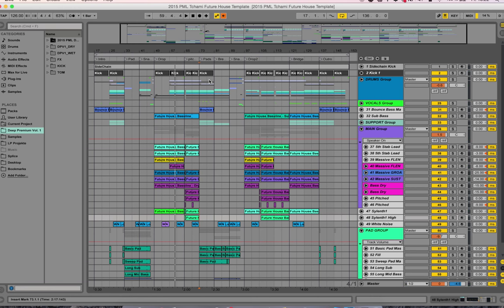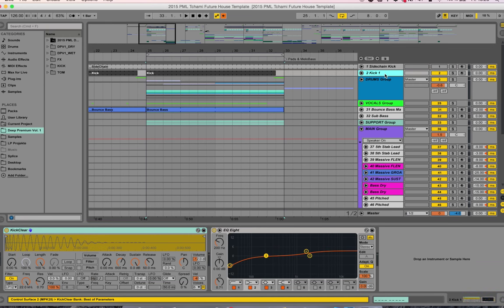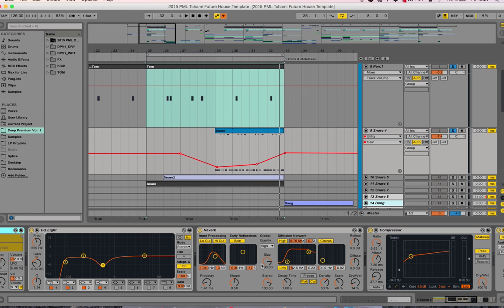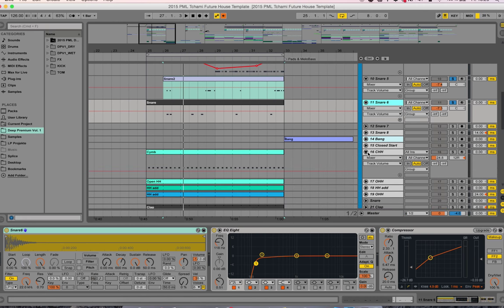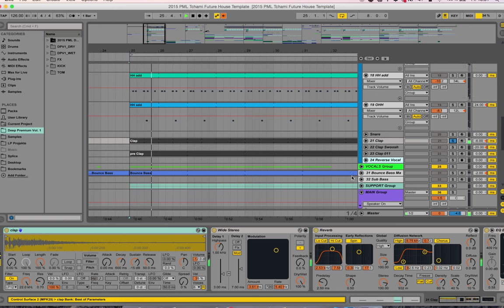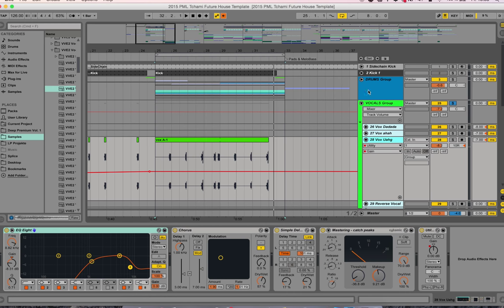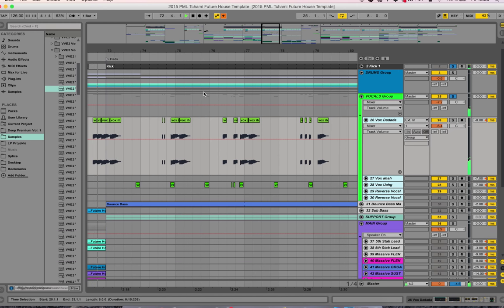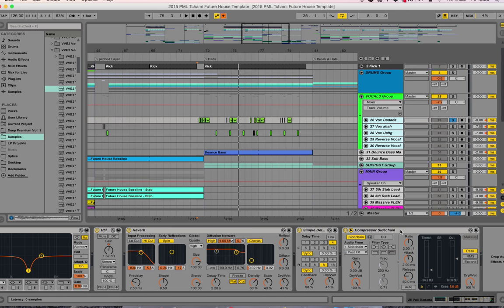How To Produce a Tchami Style Future House Track in Ableton - Part 1: Drums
Francois is producing a Tchami Future House Track in Ableton Live 9 using Massive and Sylenth1 complete tutorial Grab the project file (with the midis - another future house track) over here ➤ Massive presets used in this template can be found in the packs "Future House Vol.1&2" ➤ In this video, we’re focussing on recreating the key concepts of Tchami's "Future House" sound

• NI MASSIVE and SERUM Sound Design Course

Fat future house drop
tchami drop
Spinnin Deep
Tchami Bassline Tutorial
How to make Tchami Bass
Tchami Massive
Tchami - After Life (Feat. Stacy Barthe)
Oliver $ & Jimi Jules - Pushing On (Tchami Remix)
Tchami After Life
Tchami - Untrue [Extended Mix]
Zeds Dead & Oliver Heldens - You Know
Oliver Heldens - Last All Night (Koala) feat. KStewart [Extended Mix]
Return Of The Mack (Oliver Heldens Remix) - Lady Bee ft. Rochelle
Can't Stop Playing (Oliver Heldens & Gregor Salto Remix)
Oliver Heldens X Becky Hill - Gecko (Overdrive) [Radio Edit]

Take inspiration from the tracks of Don Diablo, Oliver Heldens, Twoloud, EDX, Mr. Belt & Wezol, labels like Spinnin Deep, HEXAGON, SKINK, Ultra and more